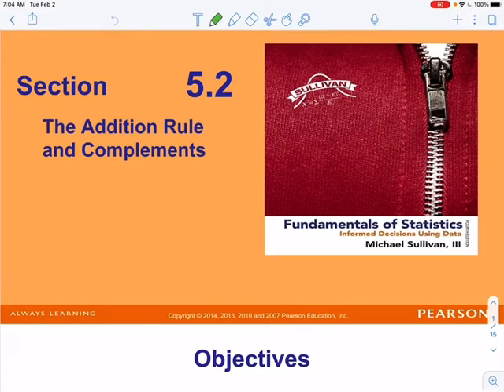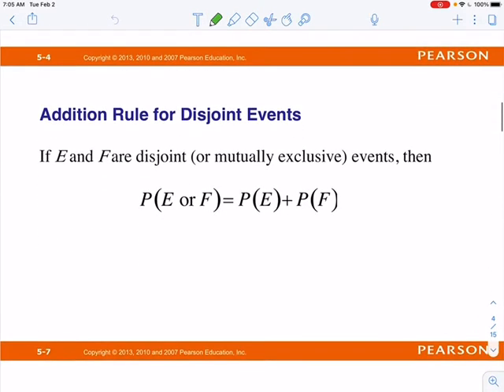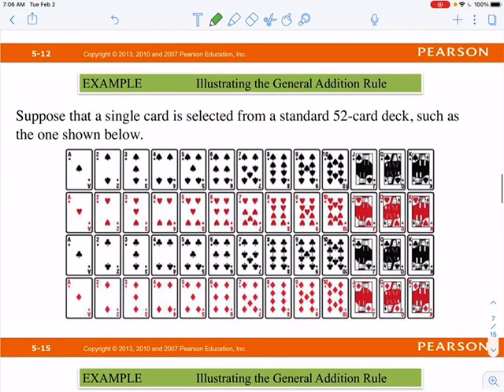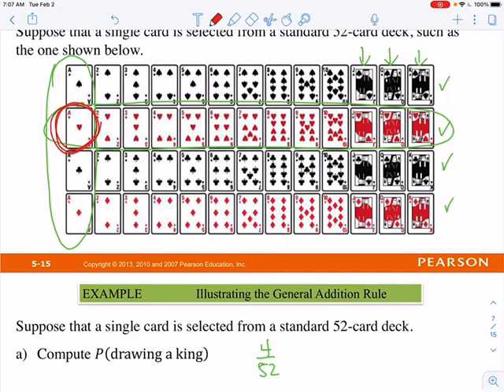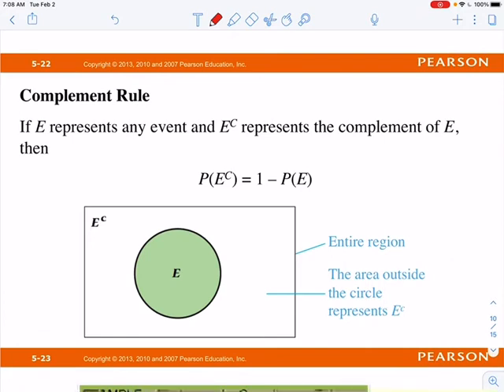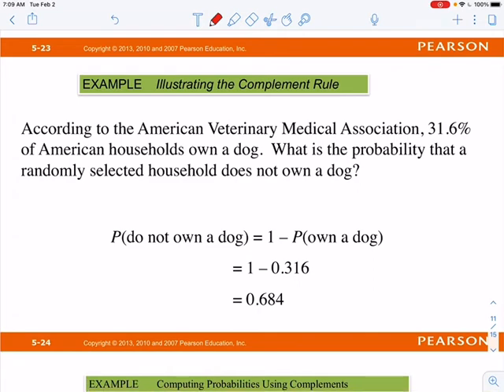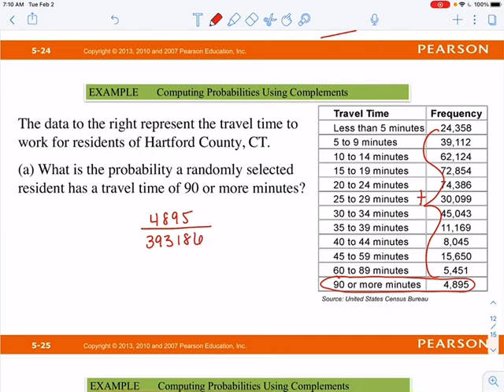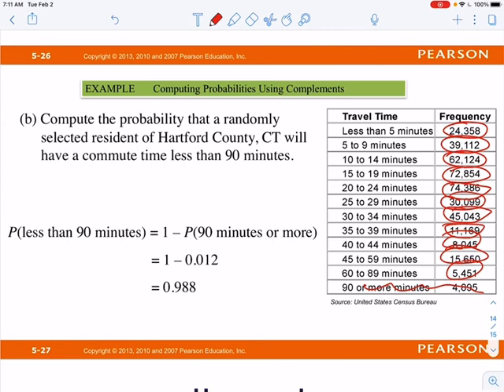Statistics 5.2 objective 3